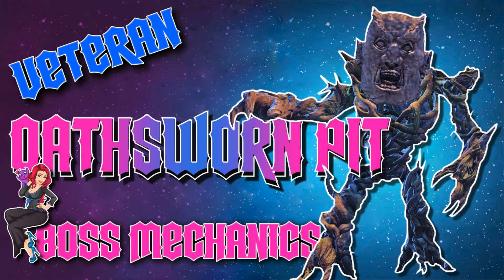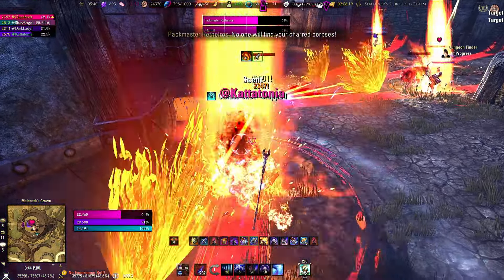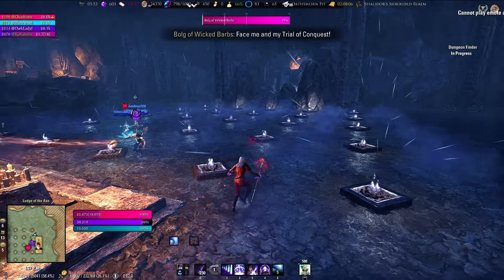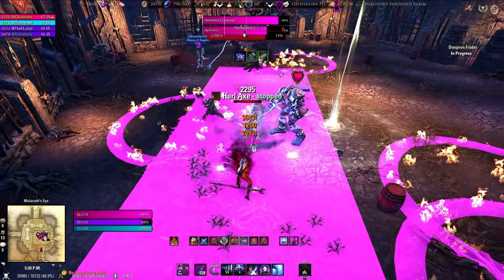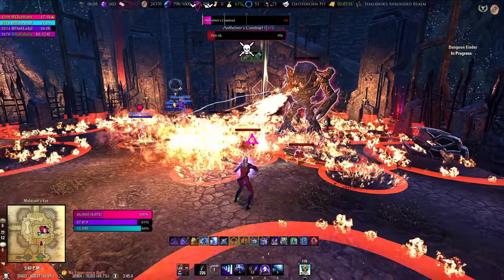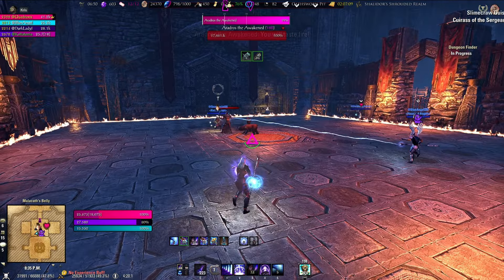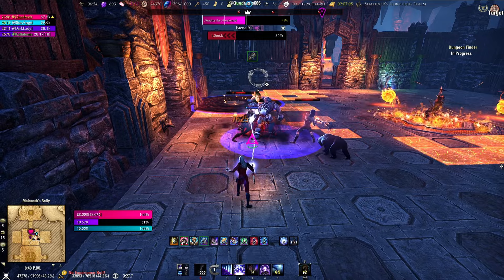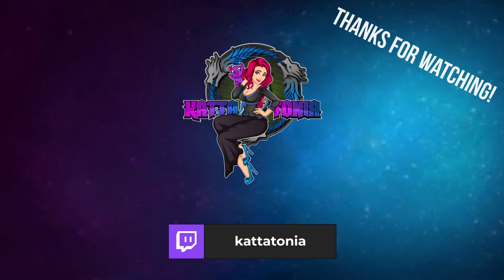The Elder Scrolls Online - Oathsworn Pit - Boss Mechanics!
Describing boss fight mechanics for Veteran Oathsworn Pit in Elder Scrolls Online. This short video includes only the boss fights and explains what to do on the Hard Modes! I hope this helps and I hope you enjoy!

𝑻𝒊𝒎𝒆𝒔𝒕𝒂𝒎𝒑𝒔

Intro - 00:00

Sluthrug the Bloodied - 00:18

Packmaster Rethelros & Malthil Hard Mode - 02:01

Bolg of Wicked Barbs  - 05:35

Anthelmir & Construct Hard Mode - 08:15

Grubduthag Many-Fates  - 12:38

Aradros the Awakened Hard Mode - 15:06

I won't explain full mechanics here, but these are the important points:

💠 Slugruth the Bloodied - Destroy all blood bogies! You must have more than the boss when he reaches low health or he will heal back up. Avoid ice circles!

💠 Packmaster Rethelros & Malthil Hard Mode - Keep them separate or they will enrage and hit harder! Destroy totem any time it spawns as bosses are invincible while its up! Block the streaky flame attack! If wolf targets you, run!

💠 Bolg of Wicked Barbs - Synergize braziers! You must have more green than he has orange fires when he reaches low health or he will heal back up. Kill or avoid purple flame archers! Kill the Fire Ghosts before they can turn fires orange!

💠 Anthelmir & Construct Hard Mode -Keep the big guy central, don't be between him and the axes in the corners! Watch the lady, she will teleport and shield up then shoot fireballs that increase in damage. Don't ignore her. Watch out for exploding moths! Avoid the conal fire attack!

💠 Grubduthag Many-Fates - Watch the forges around the room, interact with the lit ones before the boss to get a blue Atronach ally! If the boss gets to a fire first, he'll get a red one on his team. have more blue than he has red when he reaches low health or he will heal back up. Spread out and block the fire meteor!

💠 Aradros the Awakened Hard Mode - Disco Inferno! Watch the ground, anywhere the boss slaps his circle AoE, the squares within will become deadly to stand on. Roll-dodge out immediately! at half health boss becomes invincible, run to one of the side rooms and kill the miniboss, then return to the center to fight the other 2 minibosses and main boss. Take down the minibosses fast, watch the various flame attacks and shield throw, stay mobile!

Katt's Social Links to Follow!